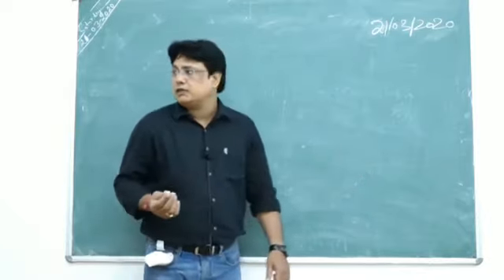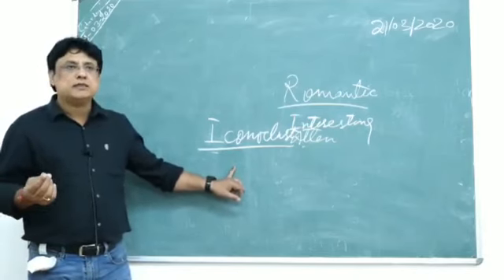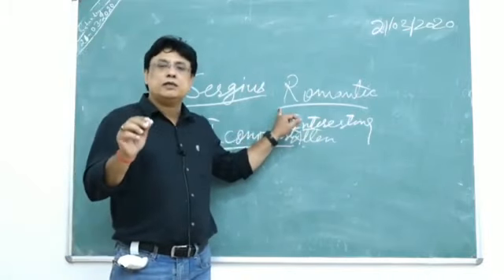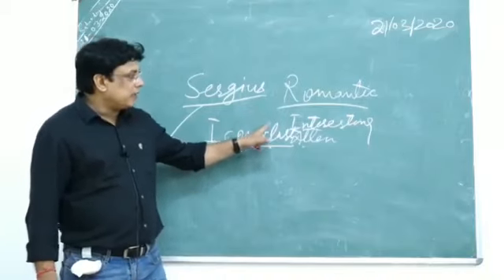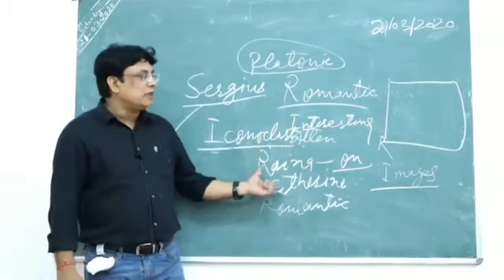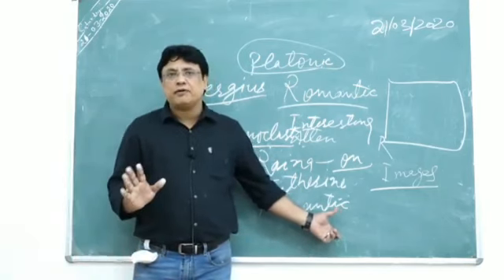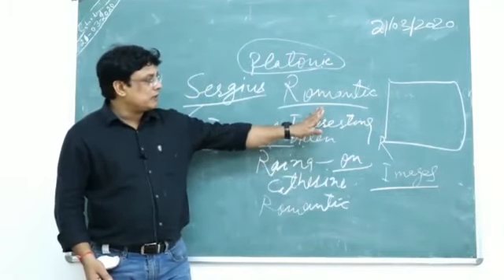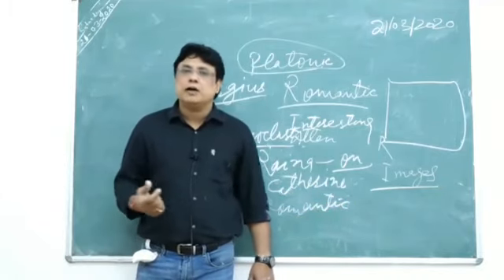Arms and The Man as Anti Romantic comedy B. A. sem II. by Dr. Indrajeet Mishra (English)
Arms and The Man as Anti Romantic comedy B.  A.  sem II. by Dr. Indrajeet Mishra